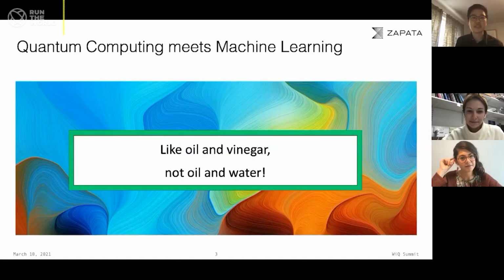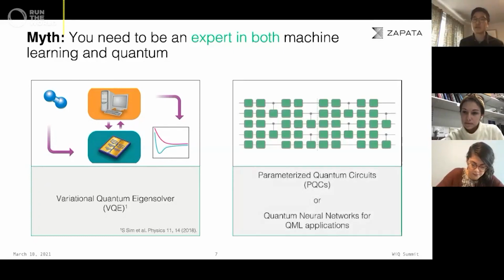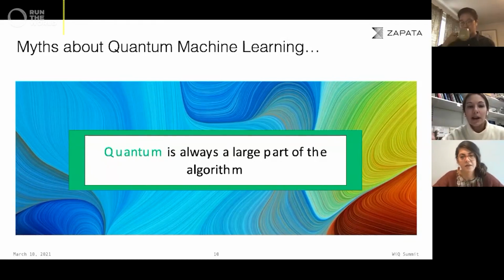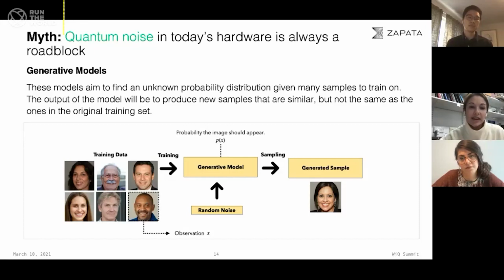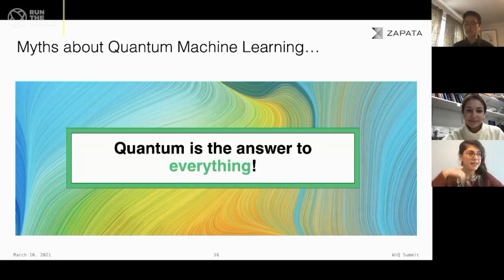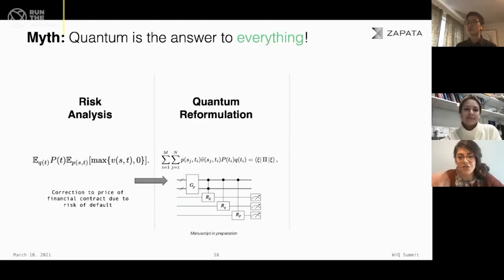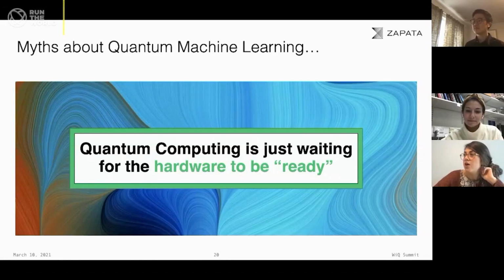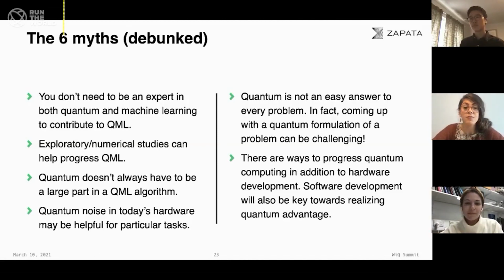Sukin Sim, Marta Mauri and Kaitlin Gili: Debunking Myths in Quantum Machine Learning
Sukin Sim, Quantum Research Scientist, Zapata
Marta Mauri, Quantum Software Engineer, Zapata
Kaitlin Gili, Quantum Applications Consultant, Zapata